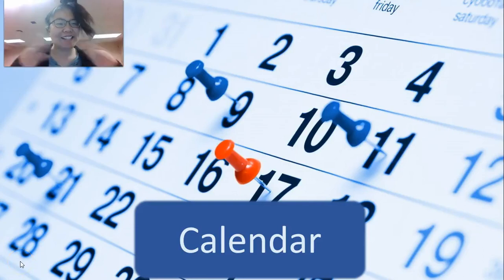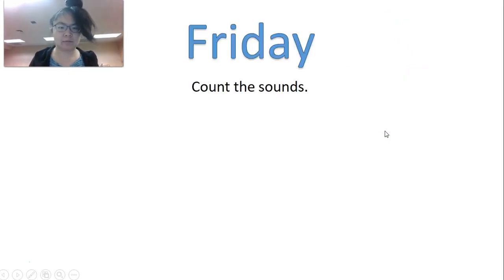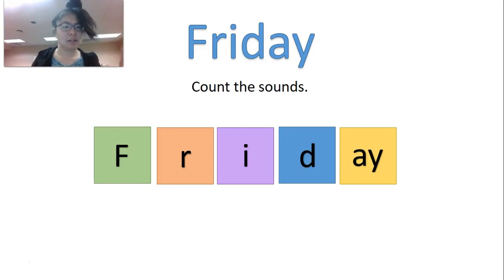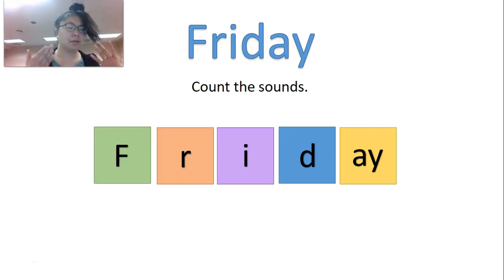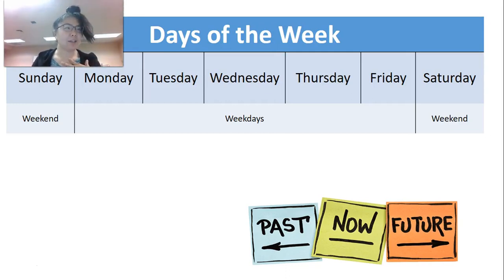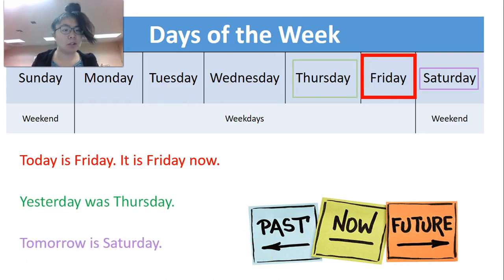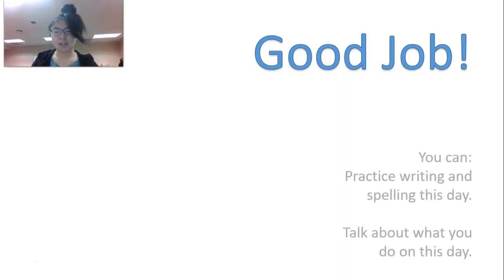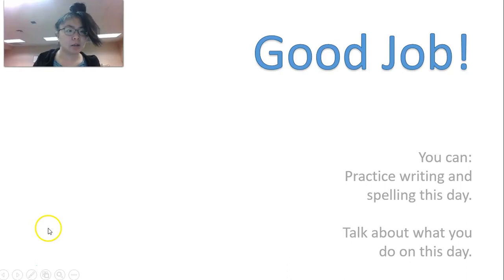ESL Calendar - Friday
Continuing in our calendar unit, we talk about the day of the week, Friday.  We talk about the sounds and letters in the word, as well as practice counting syllables. Then we use the word in basic past and future sentences together.